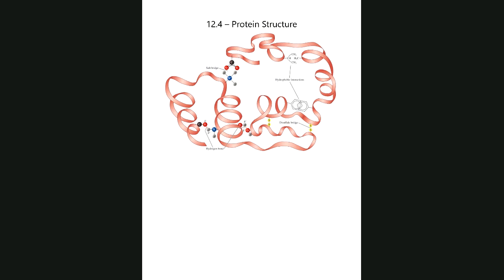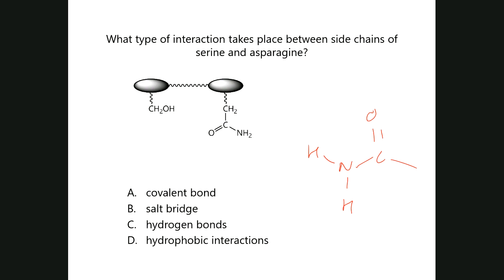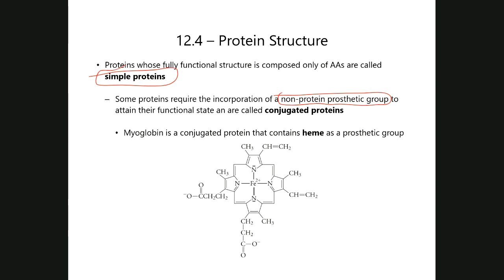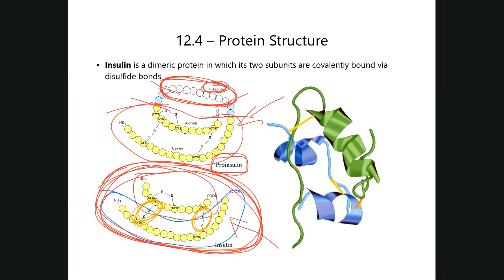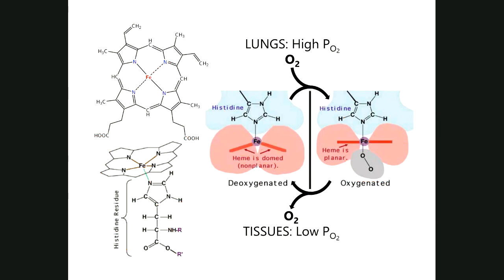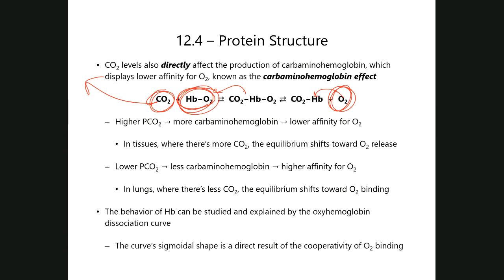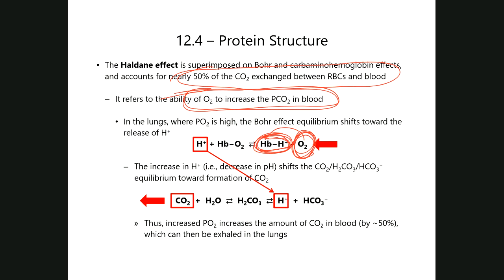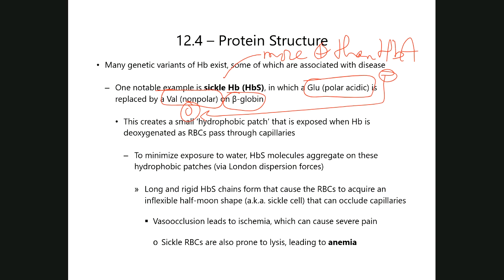HSCI 2520 103 Phy Chem Lecture Horta Tuesday 04 21 2020